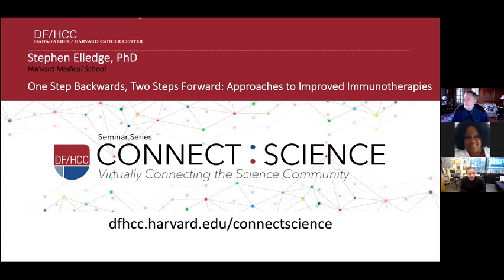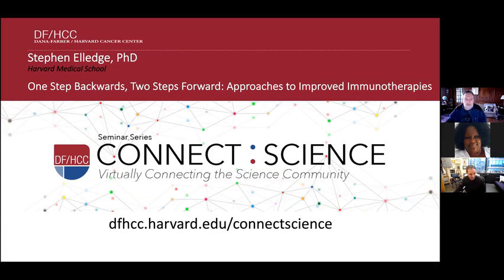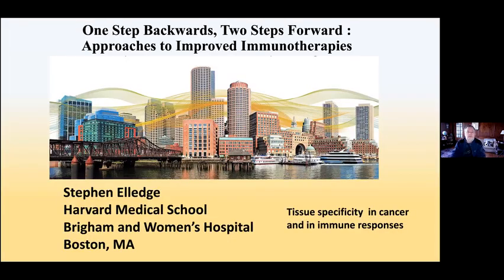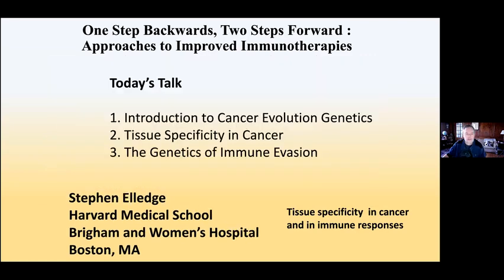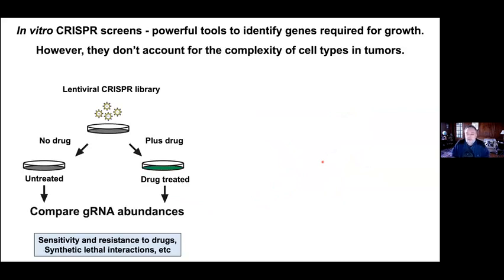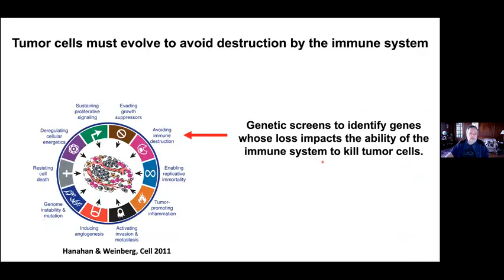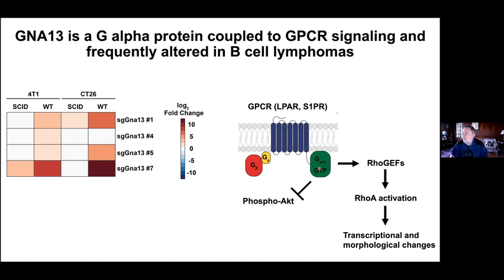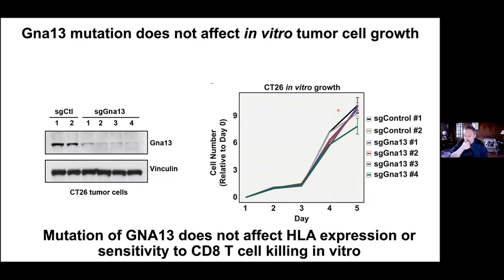【美国哈佛大学癌症中心 Dana Farber癌症中心】癌症生物学和免疫肿瘤学在线讲座 089 ONE STEP BACKWARDS, TWO STEPS FORWARD APPROACHES TO